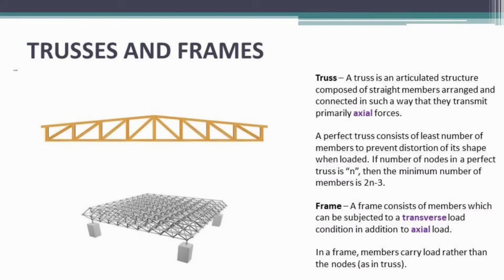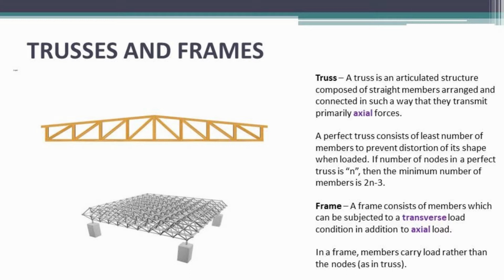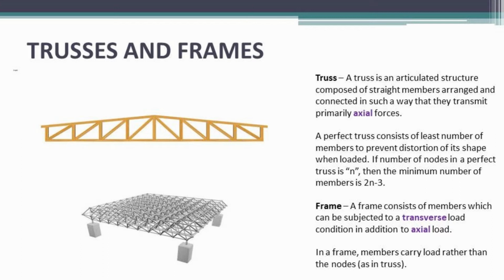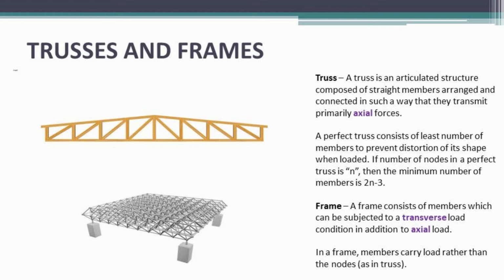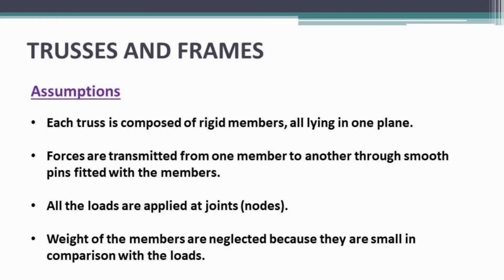Difference between Trusses and Frames